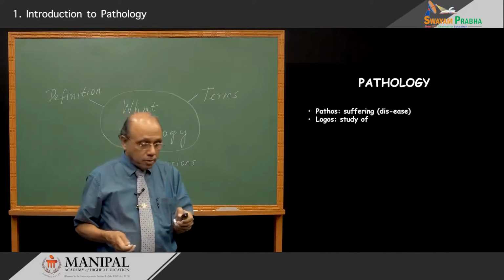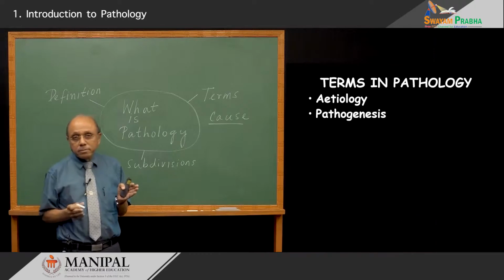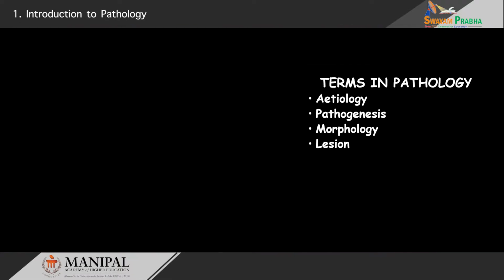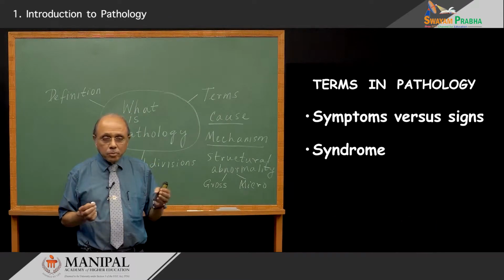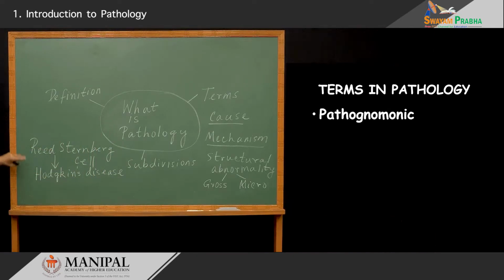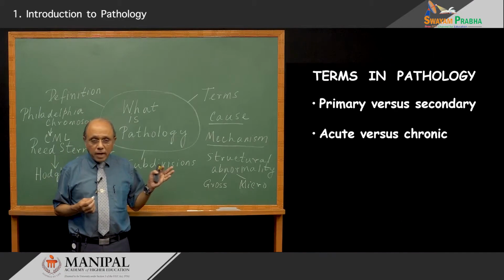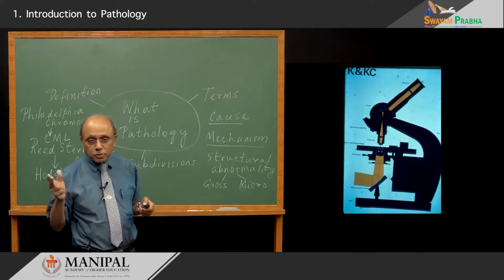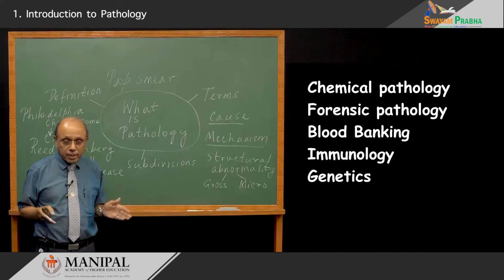What is Pathology?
CELLULAR RESPONSES TO INJURY,pathology, disease, etiology, pathogenesis, morphology, lesion, diagnosis, prognosis, histopathology, acute, chronic